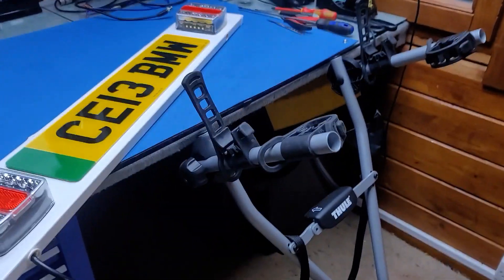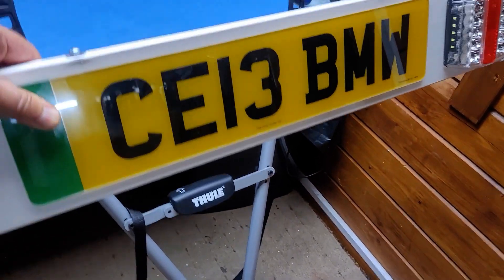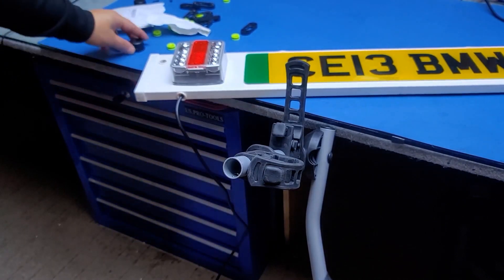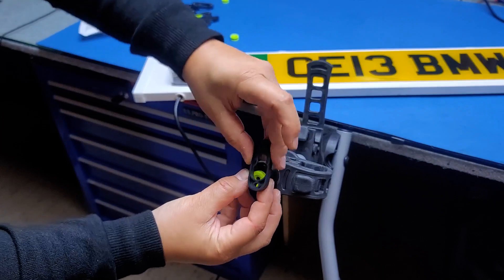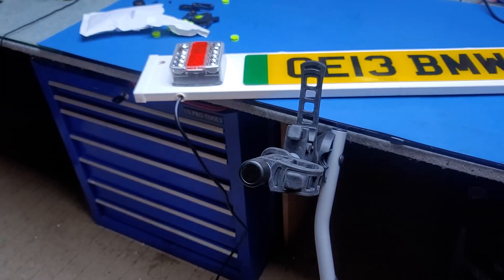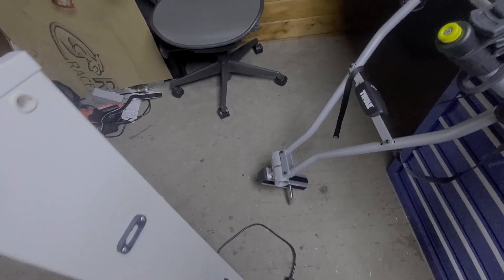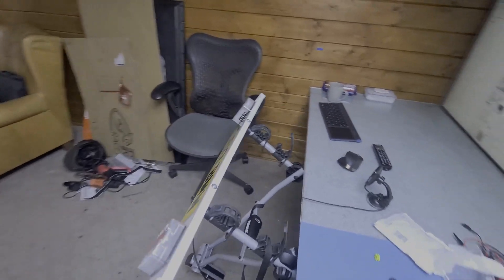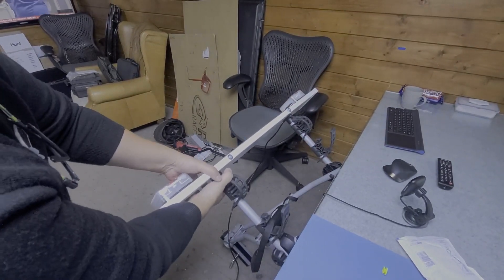BMW i3 Light Board Fixing